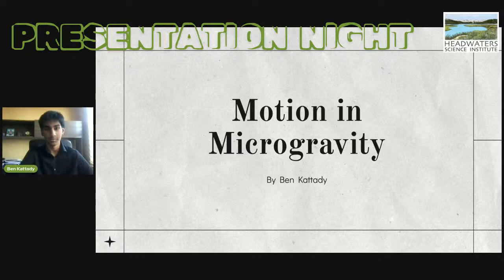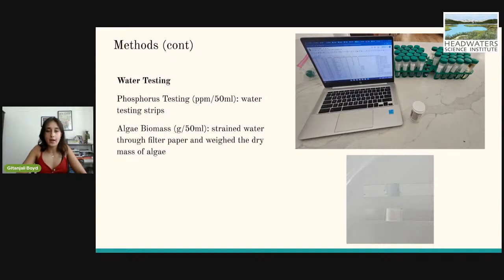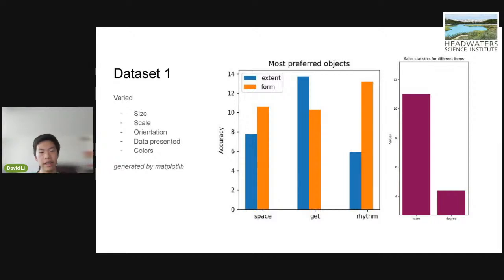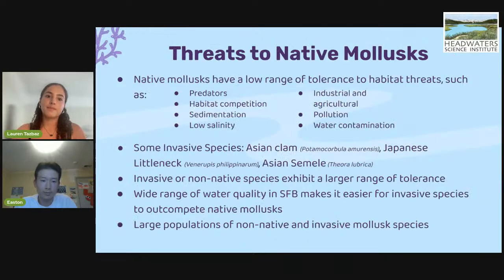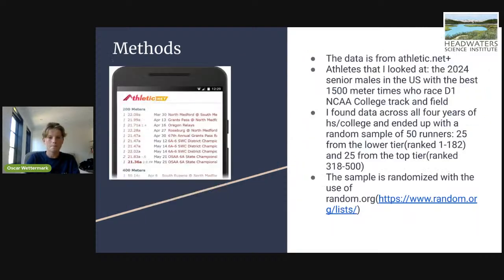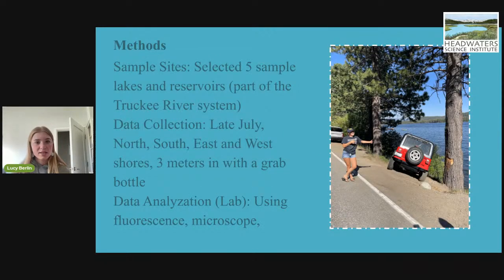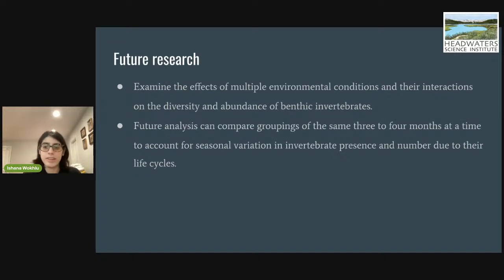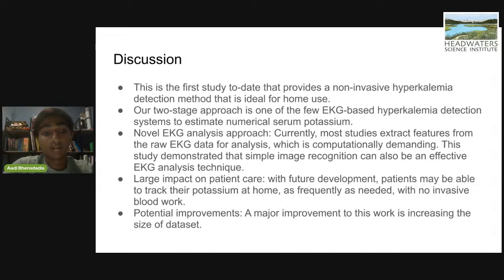Summer Research Experience Presentation Night: Session Two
Join Headwaters as our Student Researchers present their summer work! These students set their sights on answering some big questions at the beginning of the summer and are joining us live tonight to tell you all about their research and what they found. They'll be joined by their mentors who helped to guide them through the process. Please attend this session ready to cheer these students on and ask some questions about their experiences!